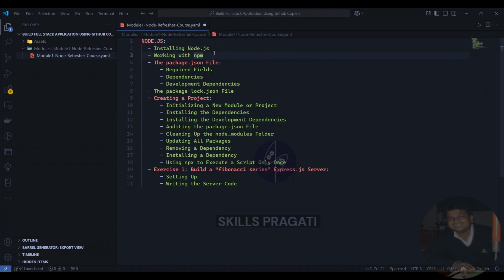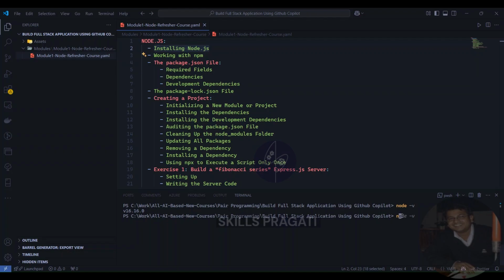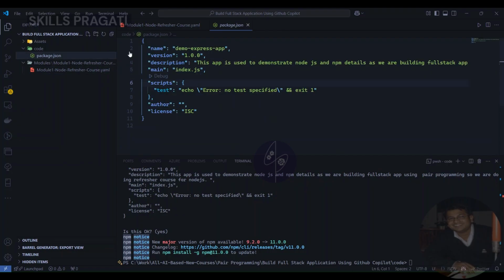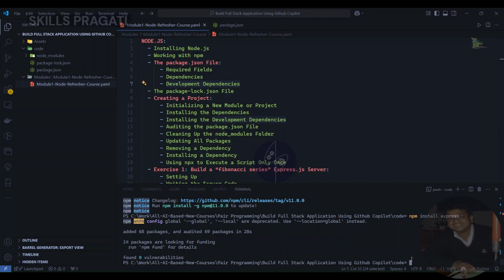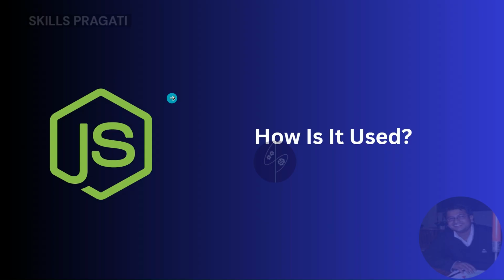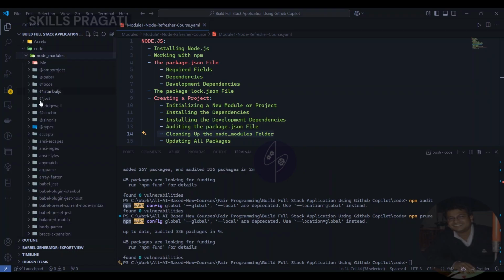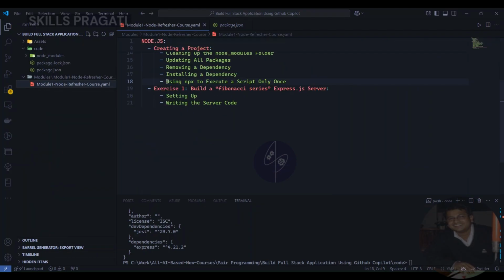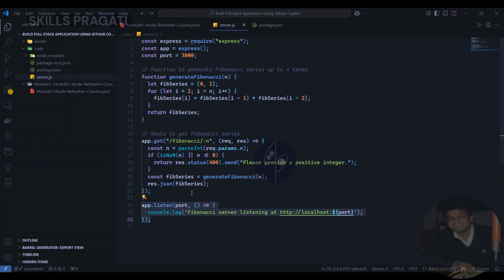Node JS Refresher Course - Learn Important Concepts of Node JS in 20 Minutes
🔥 Node.js Refresher Course 🔥
Learn the most important concepts of Node.js in just 20 minutes! Whether you're a beginner brushing up your basics or an experienced developer needing a quick recap, this crash course has got you covered. 🚀